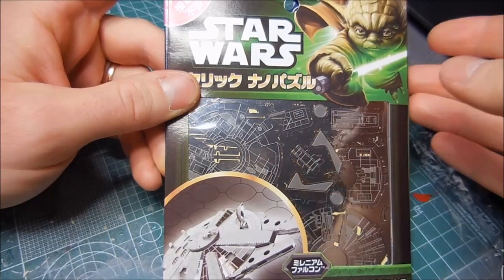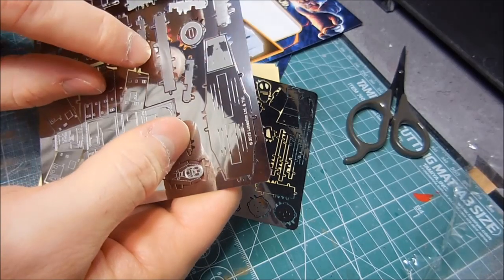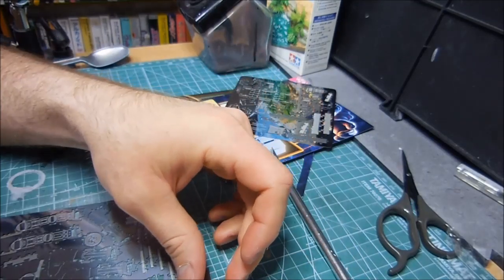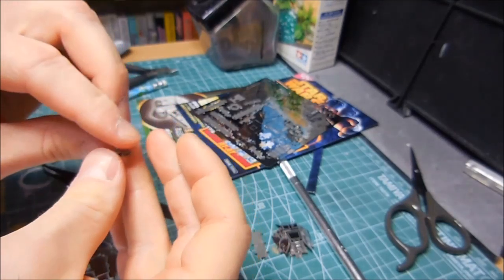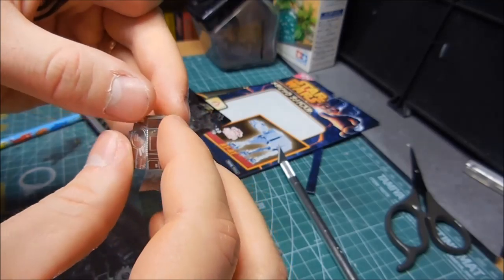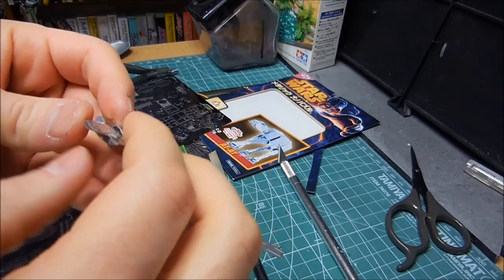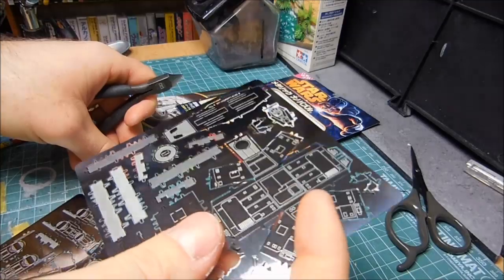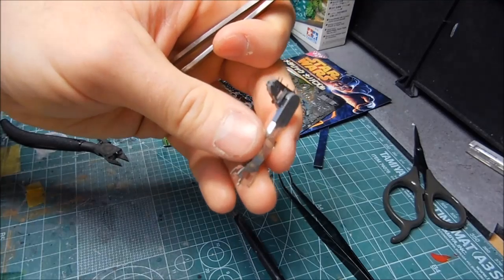Star Wars AT-AT Metallic Nano Puzzle model by Tenyo build 1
Described as a "laser cut, high quality model," this series by Tenyo has become rather popular. This is essentially a 3D model made of photoetched metal parts. These aren't really a "puzzle" per se, leading me to believe that I would have to figure out without instructions. This isn't the case, fortunately.